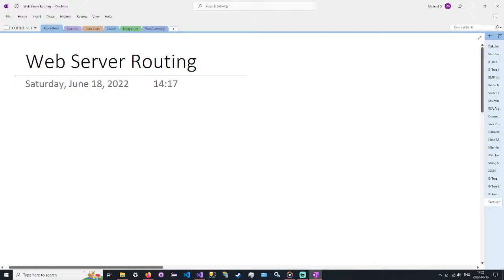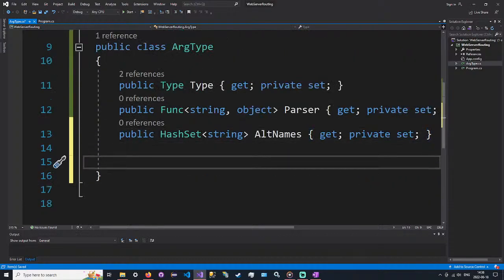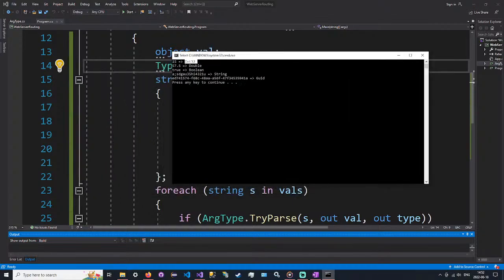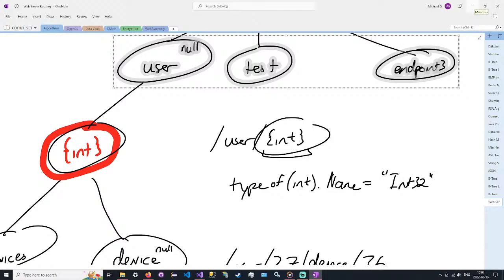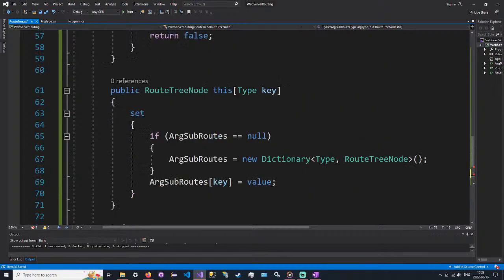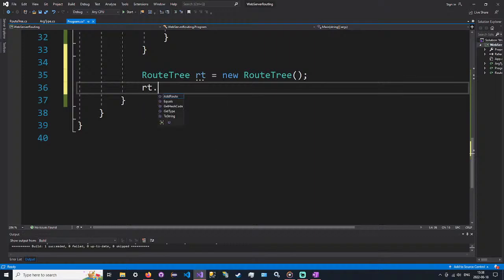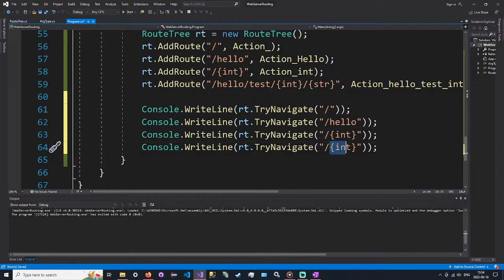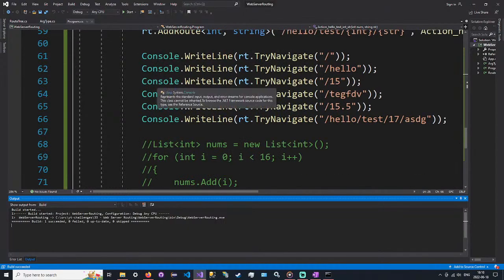Programming Challenges - 33 - Web Server Routing (C#)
In this video, we continue our adventures into HTTP servers with C# and look at routing today. We create a route tree that can process routes which will be used in a dynamic web server that can take in arguments and send these arguments to controller endpoints. We also look at some cool C# topics like auto-implemented properties, the TryGet methods, generics, overloading indexers, and null conditional operators.

Timestamps:
Introduction: 0:00
Argument parsing class: 10:43
Testing the argument parsing: 29:00
Route tree node class: 41:13
Add route method: 1:05:20
Testing add route: 1:18:30
Navigate method: 1:26:50
Testing navigate: 1:34:15
Template endpoint methods: 1:40:30

Listened to the Fez OST by Disaster Peace (music.disasterpeace.com).